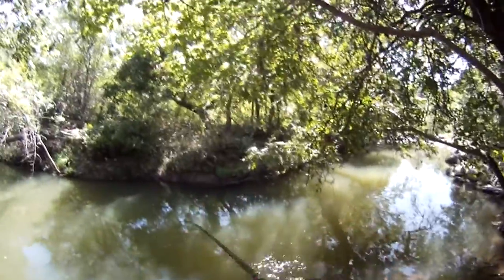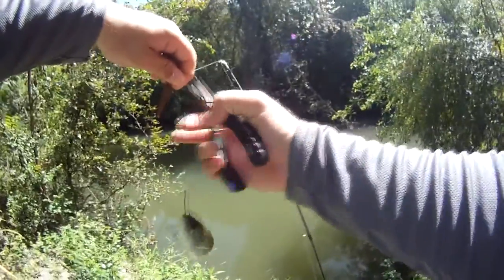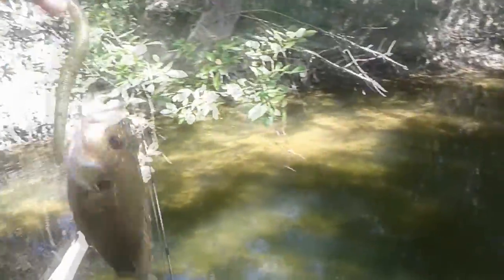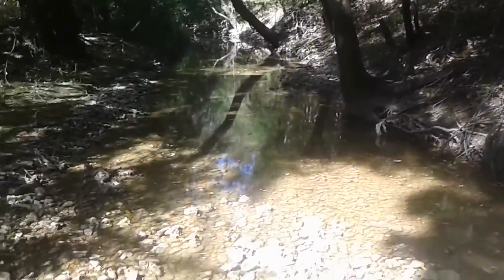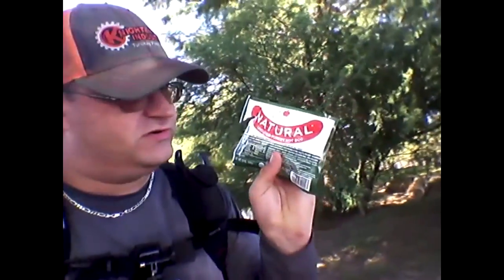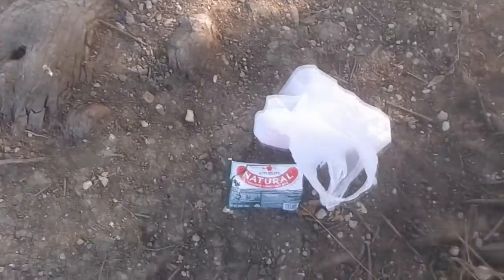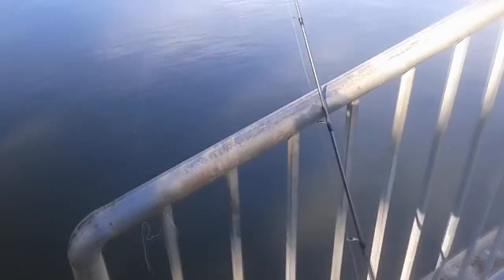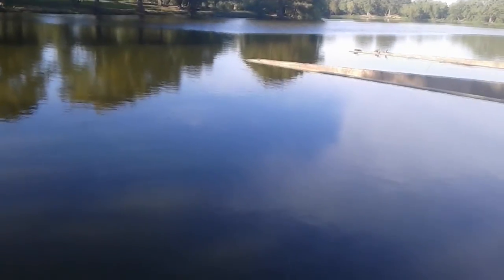Something Almost Pulled My Rod in at Southside Lions Park -Turkey Hot Dogs